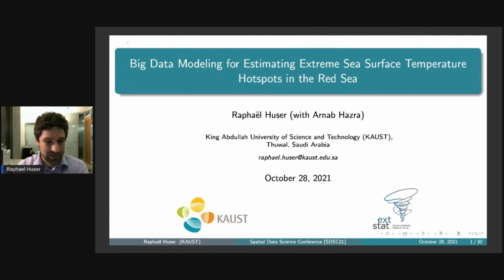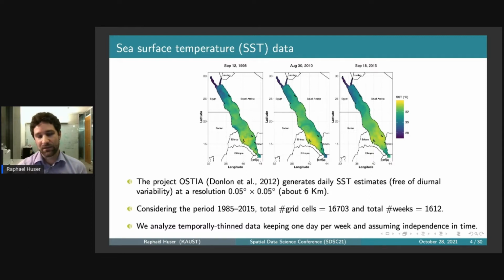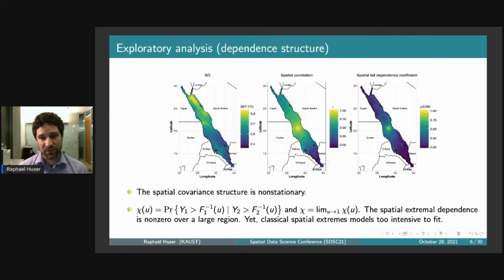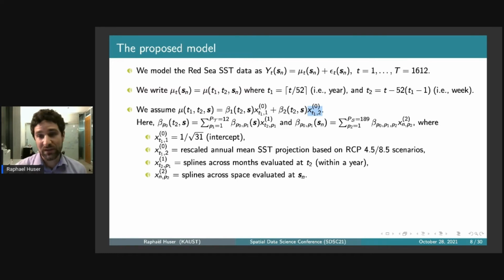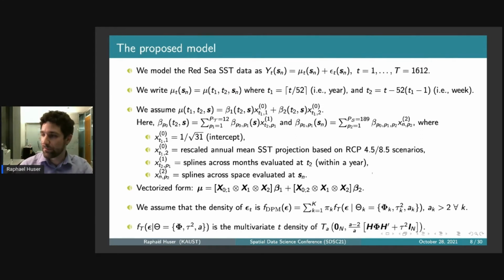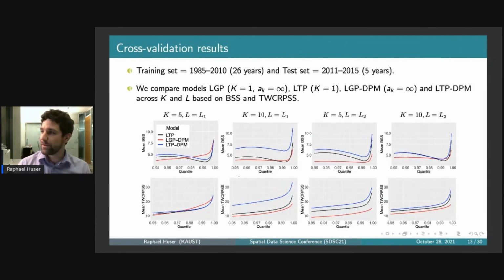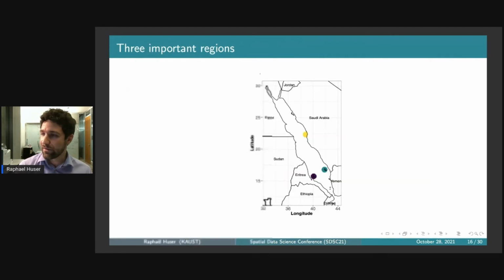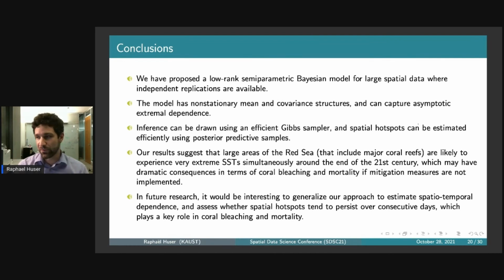Big Data Modeling for Estimating Extreme Sea Surface Temperature | Raphaël Huser | KAUST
Raphaël Huser (Assistant Professor of Statistics) of KAUST shares his research on extreme sea surface temperature hotspots in the Red Sea and their impact on coral bleaching.

He walks us through his exploratory analysis, and the methodology used to predict the potential  impact on coral reefs towards the end of the century.